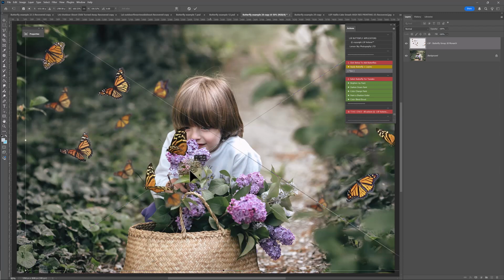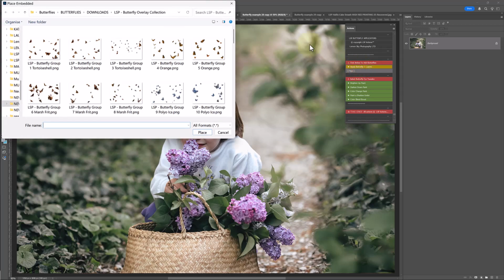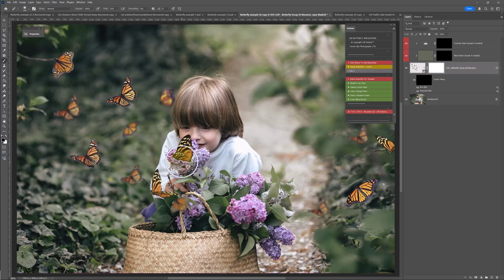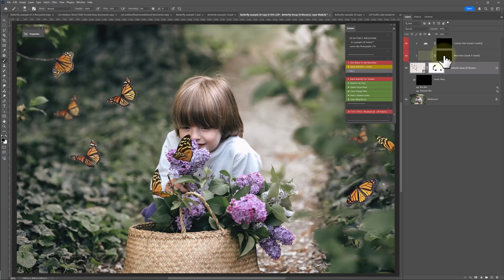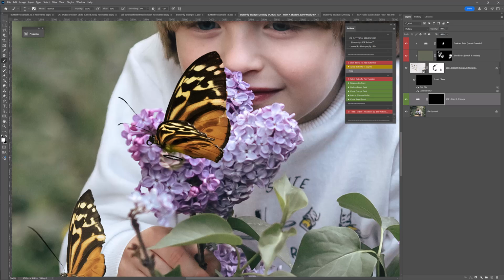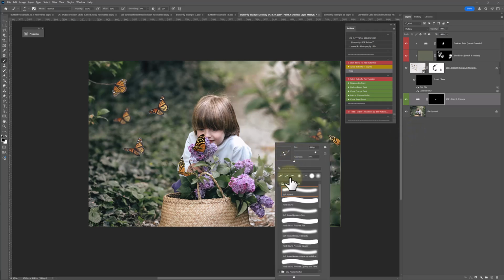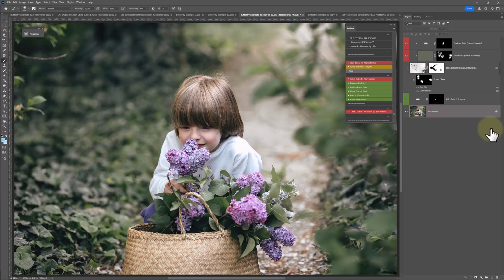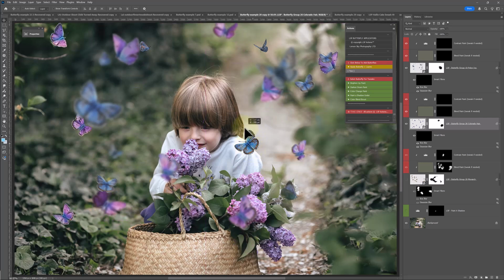Butterfly Overlays in Photoshop: Cool Whimsical outdoor image edit with lilacs and shadows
In this quick over-the-shoulder edit, you'll learn some tips and tricks when adding butterfly overlays in Photoshop. This live edit shows you what to look out for when choosing and blending butterflies and how to add shadows and blur for realistic depth.

I’m so excited to show you the LSP Butterfly Overlays — because, honestly, who doesn’t love a bit of magic in their edits?

• You can watch ALL video tutorials for the Dreamy Butterfly Overlays for tips, tricks and pro-editing advice